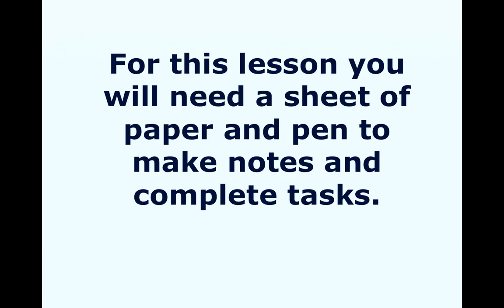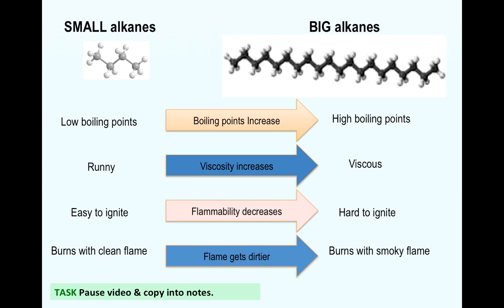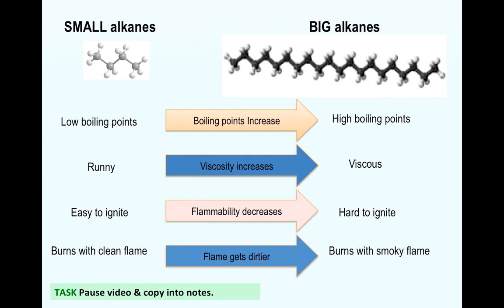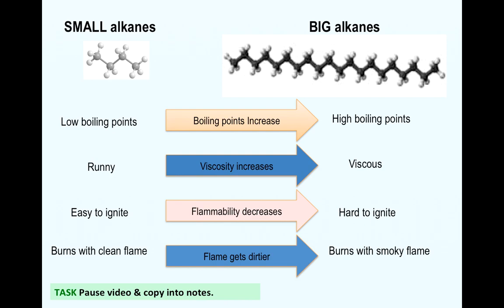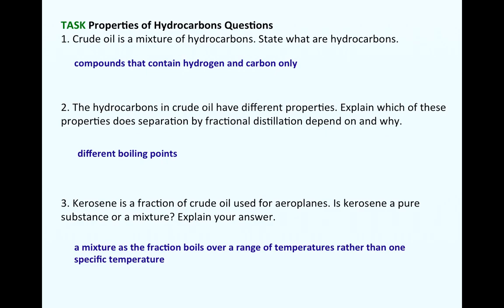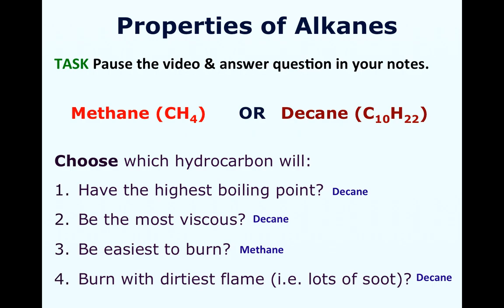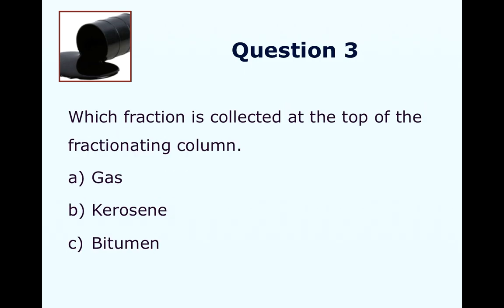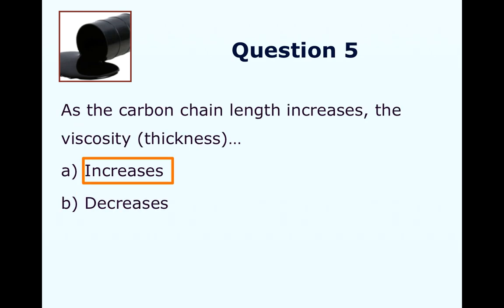Properties of Hydrocarbons